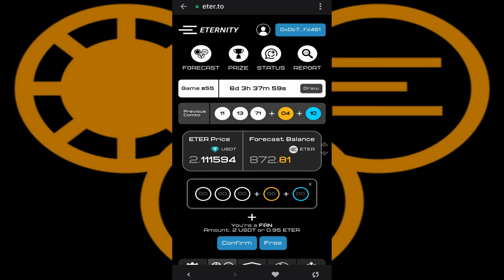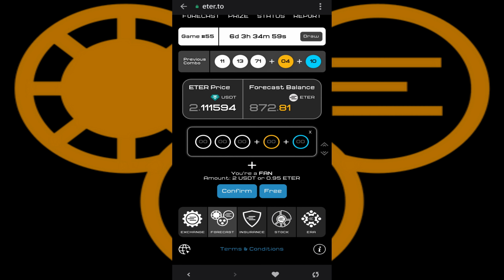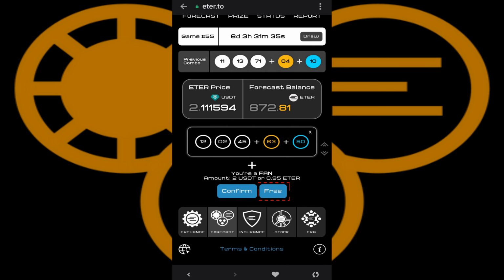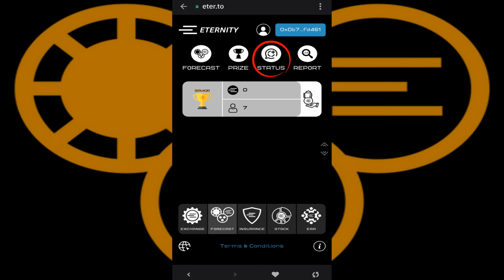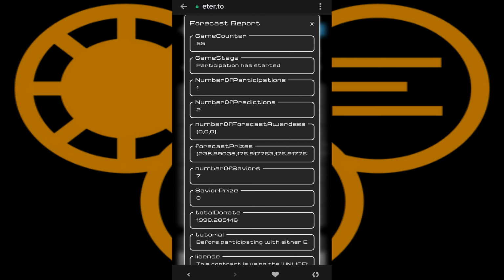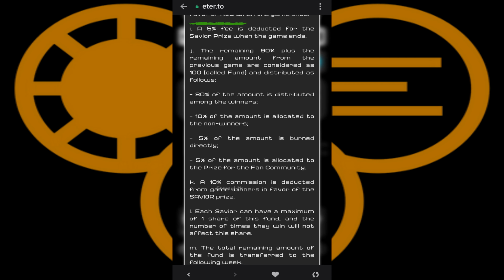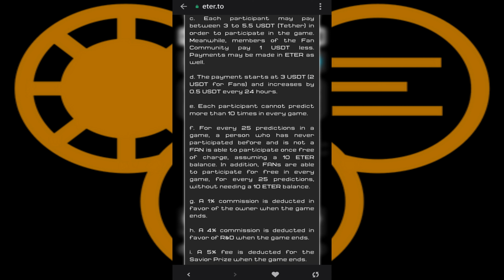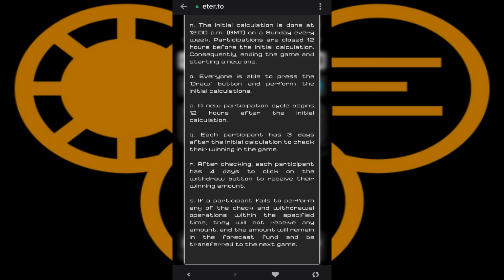ETERNITY ECOSYSTEM || FORECAST ⚪️⚪️⚪️🔵🟡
In this project, you always win — even when you lose, you still earn ETER.

A weekly game ⚪️⚪️⚪️🔵🟡